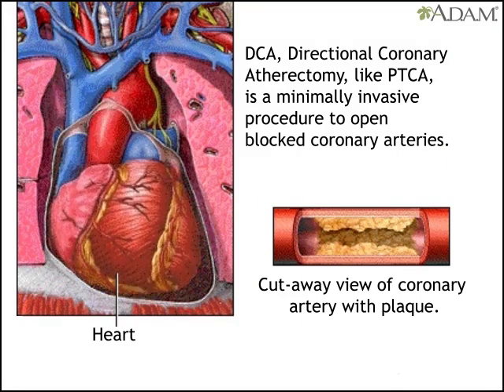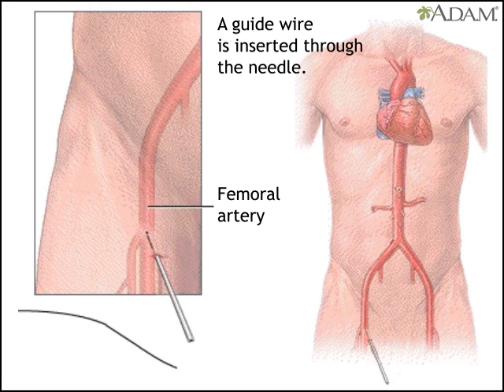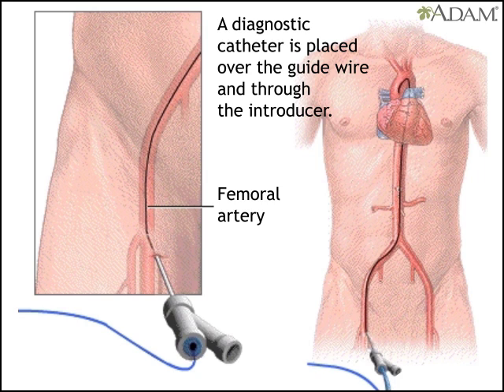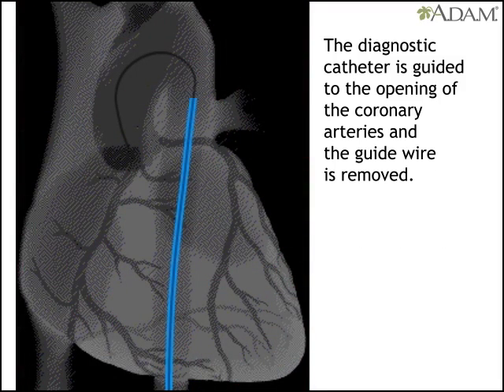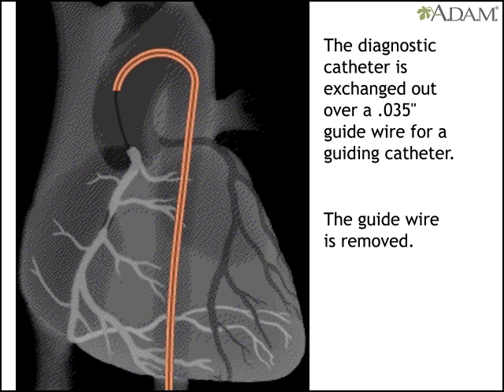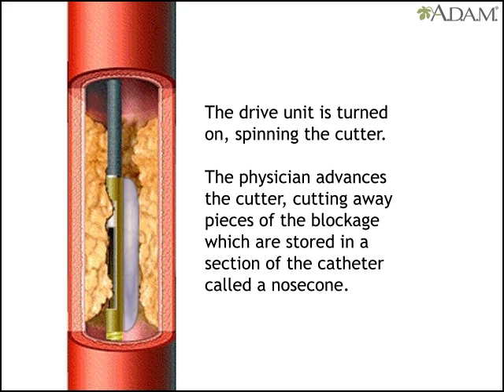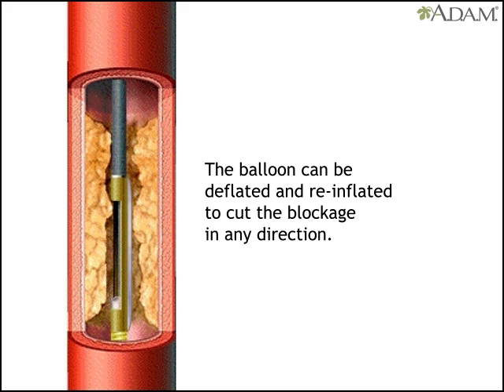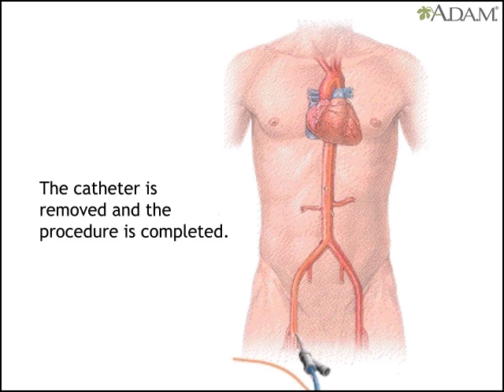Directional coronary atherectomy DCA || Health Video || MedlinePlus || Medical Video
Overview
DCA, or directional coronary atherectomy is a minimally invasive procedure to remove blockage from coronary arteries to improve blood flow to the heart muscle and ease pain.

First, a local anesthesia numbs the groin area. Then the doctor puts a needle into the femoral artery, the artery that runs down the leg. The doctor inserts a guide wire through the needle and then removes the needle. He replaces it with an introducer, a tubular instrument with two ports used to insert flexible devices such as a catheter into a blood vessel. Once the introducer is in place, the original guidewire is replaced by a finer wire. This new wire is used to insert a diagnostic catheter, a long flexible tube, into the artery and guide it to the heart. The doctor then removes the second wire.

With the catheter at the opening of one of the coronary arteries, the doctor injects dye and takes an X-ray. If it shows a treatable blockage, the doctor uses another guide wire to remove the first catheter and replace it with a guiding catheter. Then the wire that was used to do this is removed and replaced by a finer wire that is advanced across the blockage.

Another catheter designed for lesion cutting is also advanced across the blockage site. A low-pressure balloon attached next to the cutter, is inflated, exposing lesion material to the cutter.

A drive unit is turned on, causing the cutter to spin. The doctor advances a lever on the drive unit that in turn advances the cutter. The pieces of blockage it cuts away are stored in a section of the catheter called a nosecone until they are removed at the end of the procedure.

Rotating the catheter while inflating and deflating the balloon makes it possible to cut the blockage in any direction, leading to uniform debulking. A stent may also be placed. This is a latticed metal scaffold put inside the coronary artery to keep the vessel open.

After the procedure, the doctor injects dye and takes an X-ray to check for change in the arteries. Then the catheter is removed and the procedure is over. Updated by: Linda J. Vorvick, MD, Clinical Associate Professor, Department of Family Medicine, UW Medicine, School of Medicine, University of Washington, Seattle, WA. Also reviewed by David Zieve, MD, MHA, Medical Director, Brenda Conaway, Editorial Director, and the A.D.A.M. Editorial team.